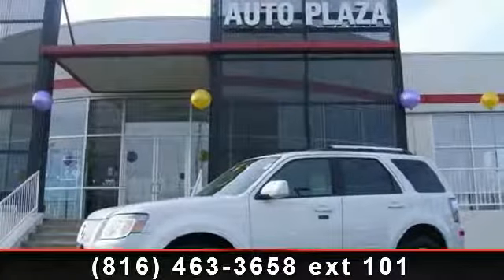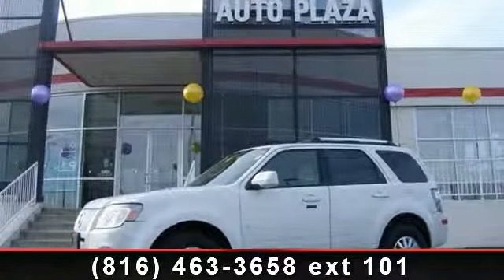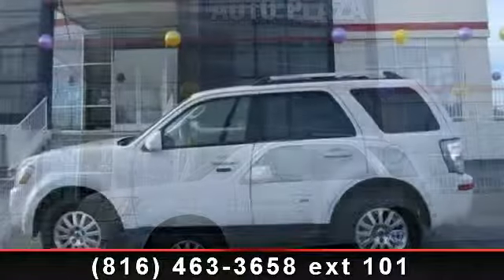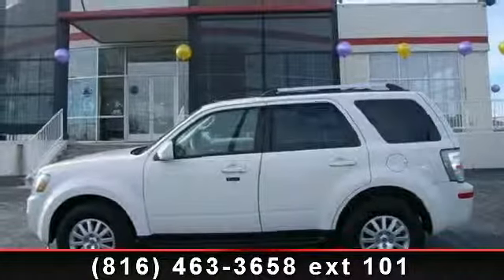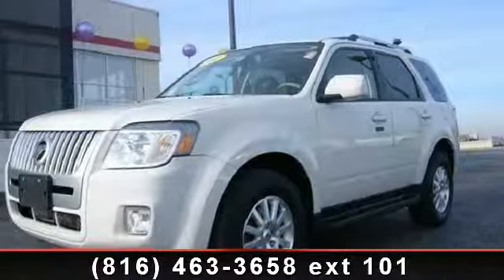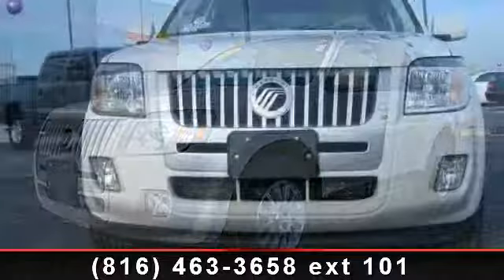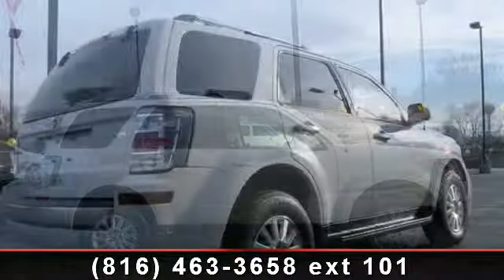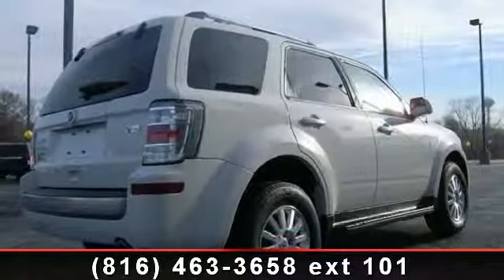2011 Mercury Mariner - TDR Auto Plaza - Kearney, MO 64060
3 MONTH / 3,000 MILE WARRANTY!,... MOONROOF!,... F